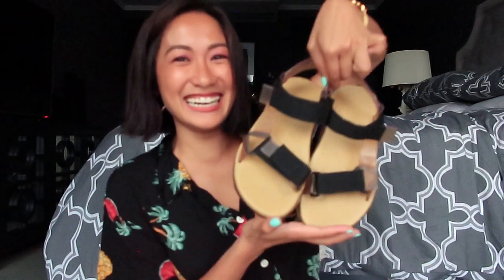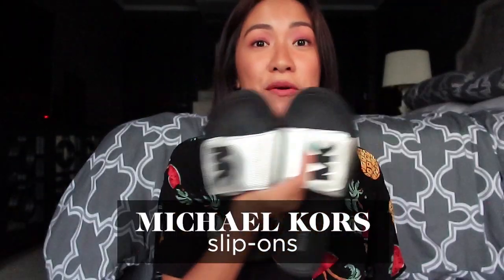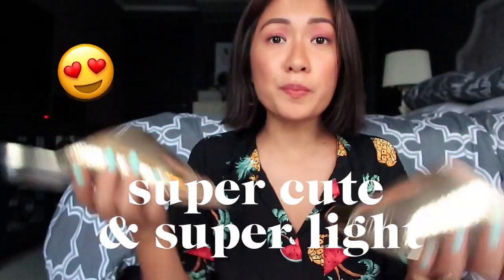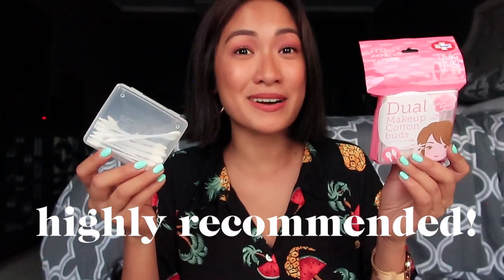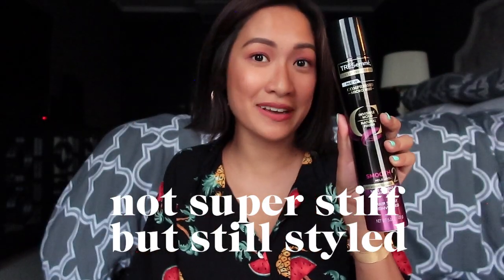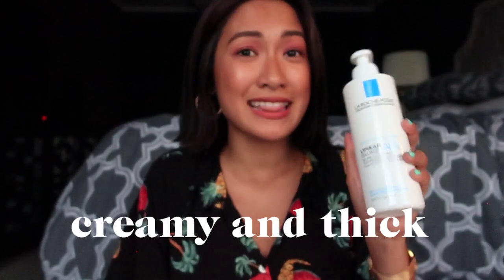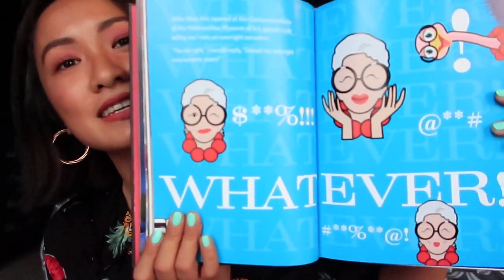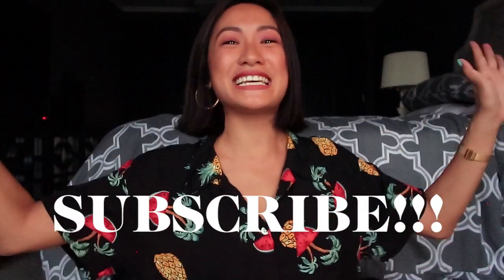May Favorites 2019 | Laureen Uy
Another monthly faves for you guys! Sharing so many amazing products to share more love and kakikayan in this world lol. Happy watching.

May Favorites:
1. Melissa x Rider sandals
2. Michael Kors slides
3. Michael Kors bag
4. Bally sandals
5. Cleene dual cotton buds
6. Tresemme micro mist
7. Jo Malone silk blossoms perfume
8. La Roche Posay lipkar AP+ balm
9. Iris Apfel book
10. Nike hoodie